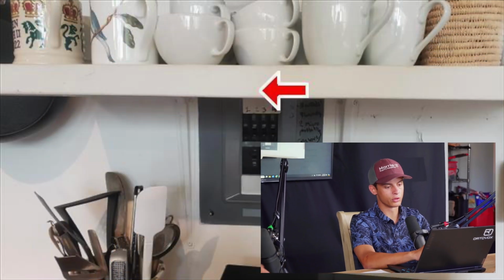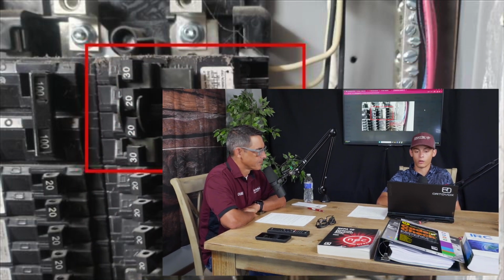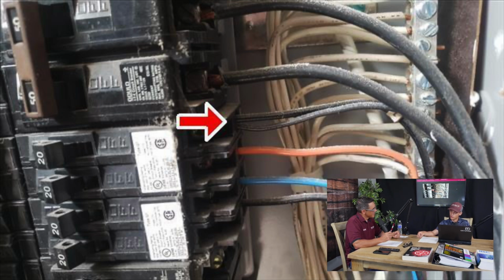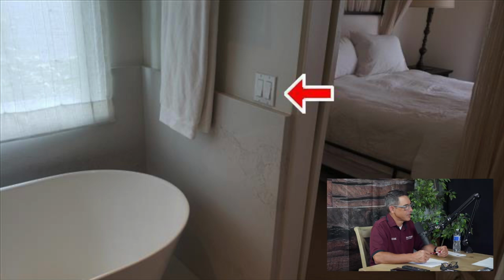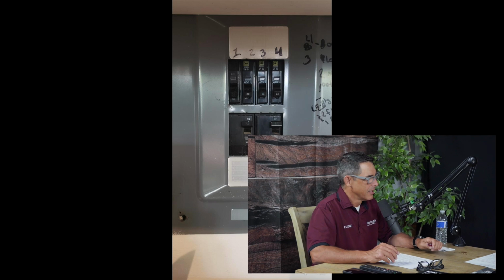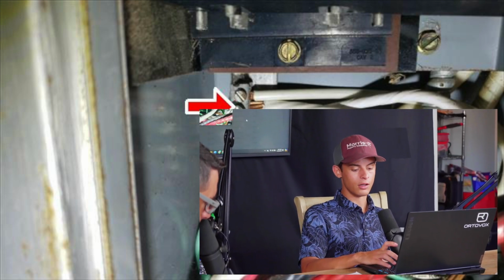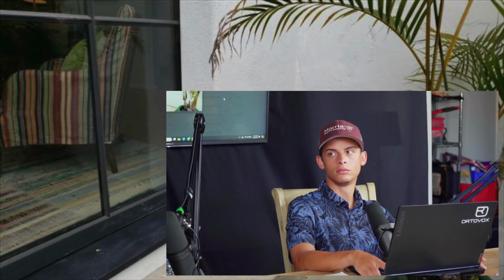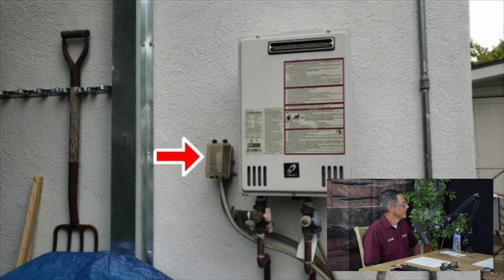Reviewing a home inspectors electrical report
Make It Happen provides content for educational, informational, and entertainment purposes only. The information shared in our videos is based on personal observations and experiences during home inspections. It is important to note that we are not licensed professionals, and our content should not be considered a substitute for professional advice or services.

By watching and relying on the information presented in our videos, you acknowledge and agree to the following:

Limited Scope: The content on Make It Happen is not an exhaustive guide to home inspections, and it may not cover all potential defects or issues in a property.
Not a Substitute for Professional Inspection: Our videos should not be used as a replacement for a comprehensive inspection performed by a licensed and qualified professional. We strongly recommend hiring a certified home inspector to assess the condition of a property thoroughly.
Waiver of Responsibility: Make It Happen and its creators do not assume any responsibility for the accuracy, completeness, or reliability of the information provided. Viewers should exercise their own judgment and consult with professionals as needed.
No Professional Relationship: Watching our videos does not establish a professional relationship between Make It Happen and the viewer. The content is not intended to create any duty of care, and we disclaim any liability for reliance on the information presented.
Assumption of Risk: Viewers understand and accept the inherent risks associated with home inspections and home-related activities. Any reliance on the information provided is at the viewer's own risk.
Waiver of Liability: Make It Happen and its creators expressly disclaim any liability for any direct, indirect, incidental, consequential, or special damages arising from or in connection with the use of our videos or reliance on the information presented.

Remember, always consult with qualified professionals for advice tailored to your specific situation.